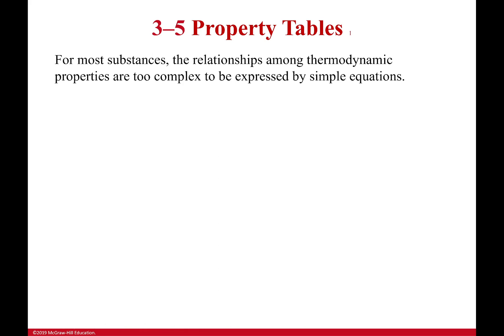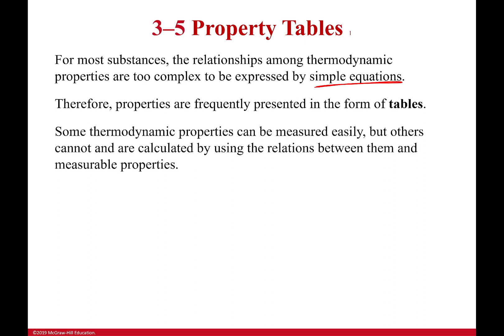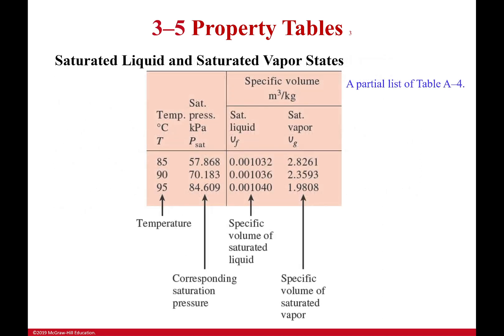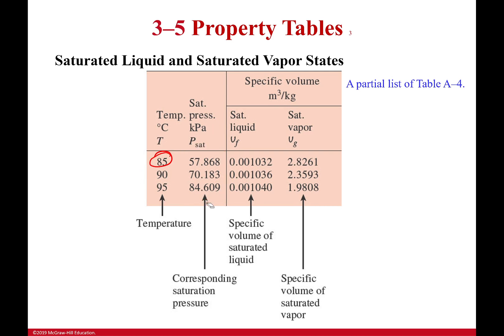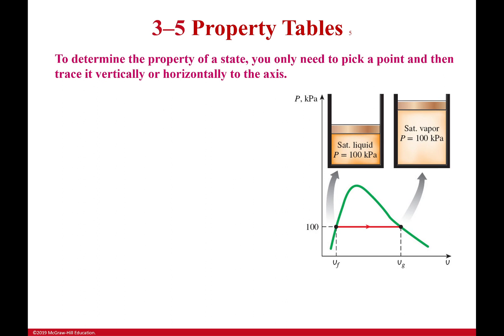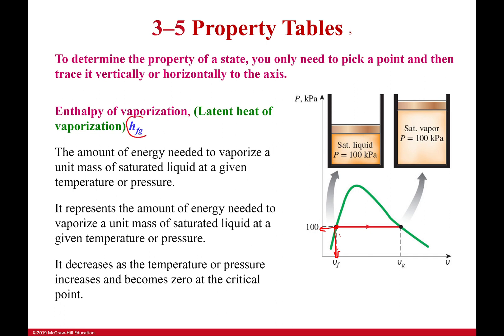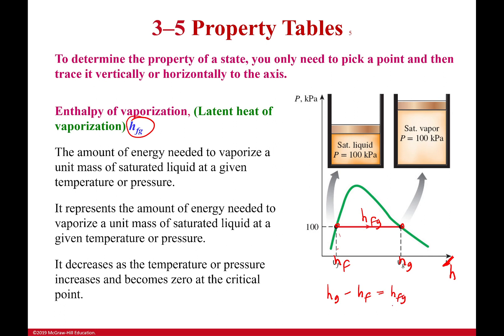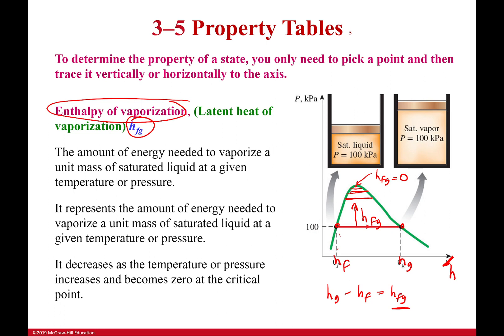Enthalpy of Vaporization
Vaporization is amazing. This process is fundamental to how we live comfortably in the world around us. It helps us cook, it helps us cool and refrigerate our food and it is all based on the huge amount of energy that is stored as latent (hidden) energy when something goes from a liquid to a vapor.